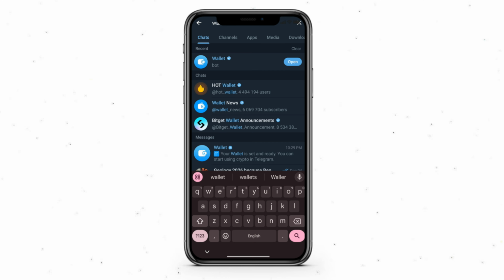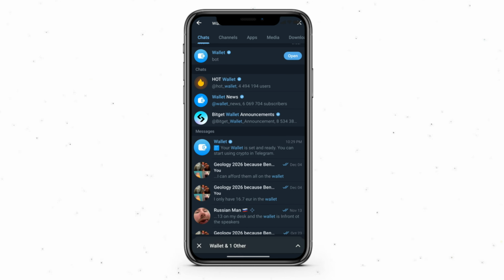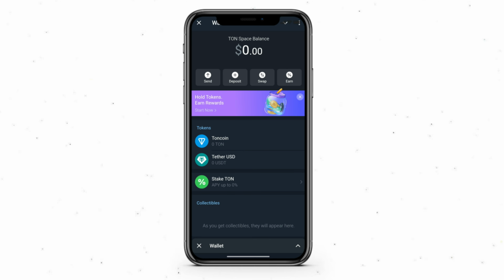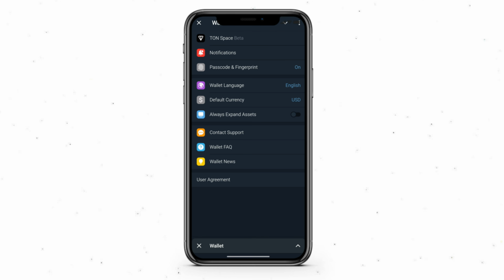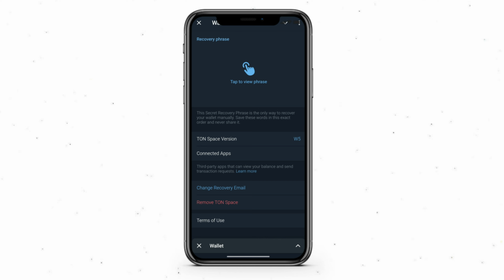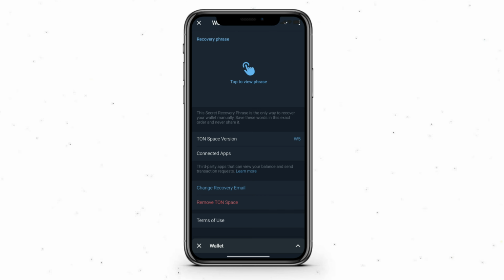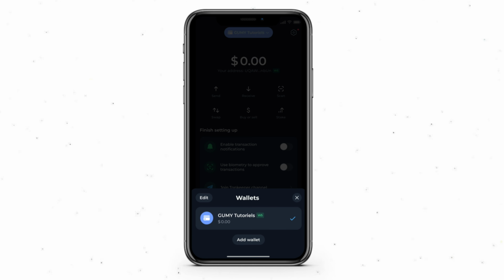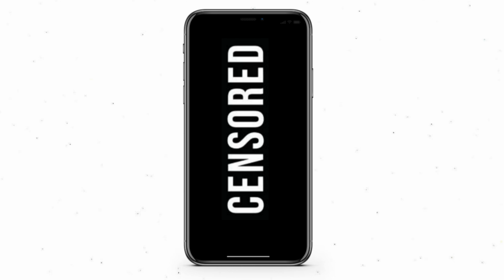How To Import Telegram Wallet to TonKeeper Wallet - Full Guide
In this video, I show you how to import your Telegram Wallet to TonKeeper Wallet. You'll learn step-by-step how to create, set up, and use TonKeeper on your mobile, making it easy to transfer TON.
Timestamps
00:00 Introduction
00:10 How To Import Telegram Wallet to TonKeeper Wallet